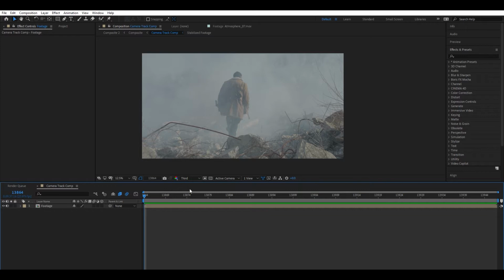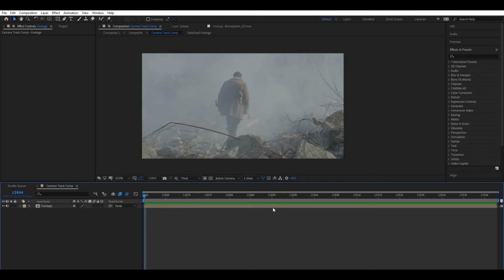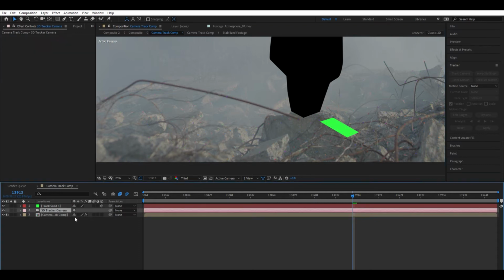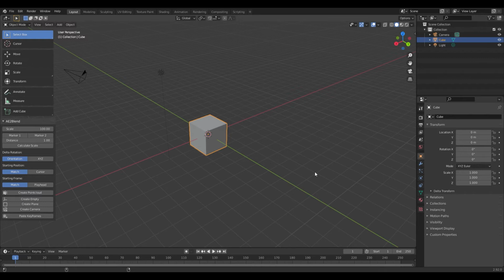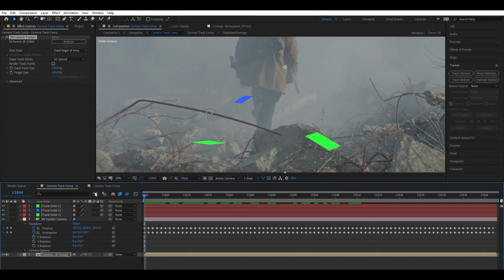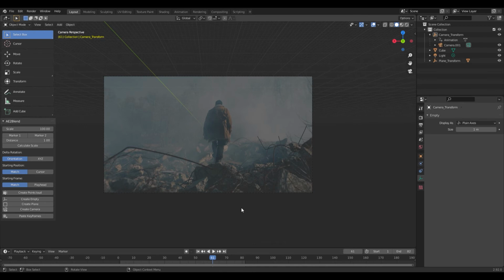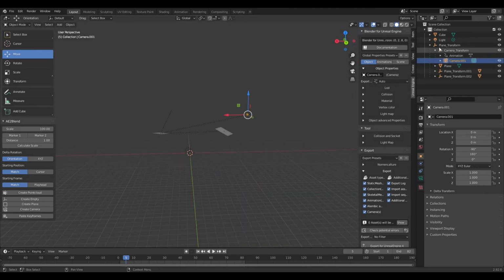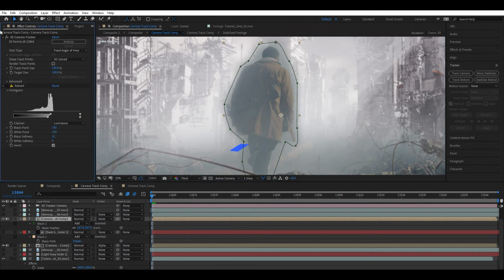3D TRACKED CAMERA FROM AFTER EFFECTS TO UNREAL ENGINE | TUTORIAL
In this video I teach you how to create and composite an apocalyptic city into a live action shot using the After Effects camera tracker and Unreal Engine!

Note: Unfortunately, my screen recording software is unable to record dialog boxes, so when I am inputting settings or installing something, the dialog boxes are not visible.